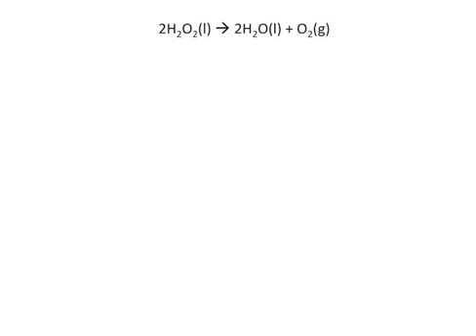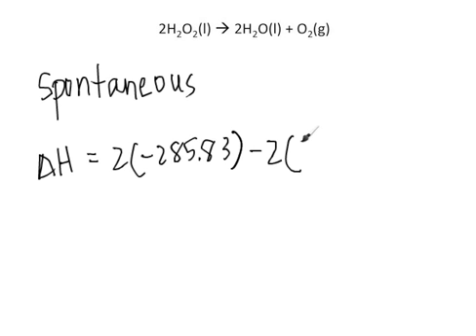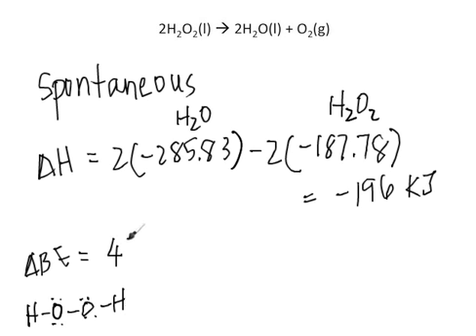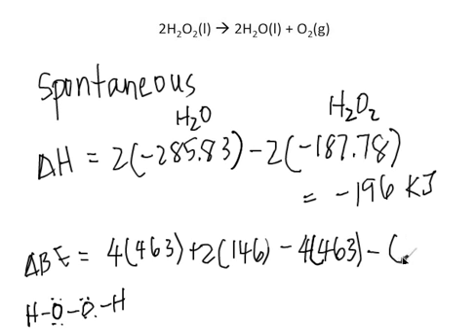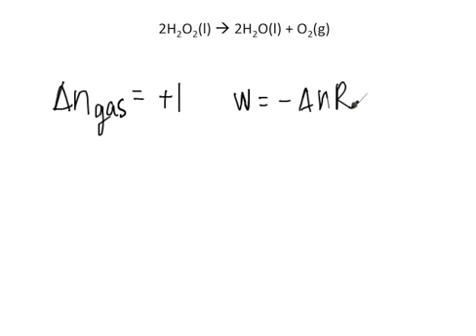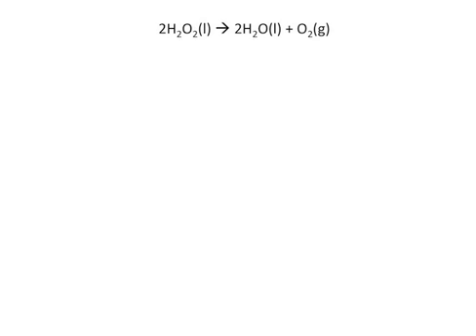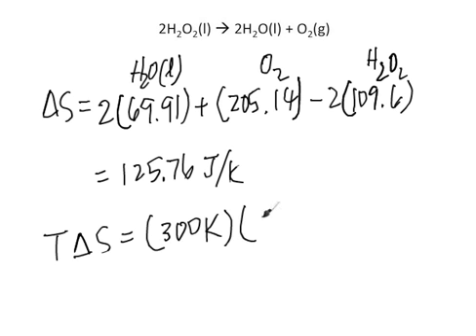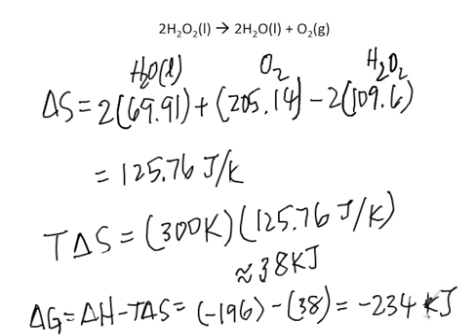Chemistry 301 Worksheet 10